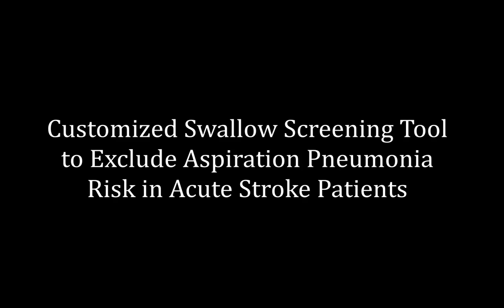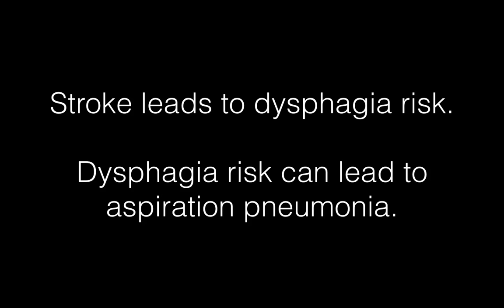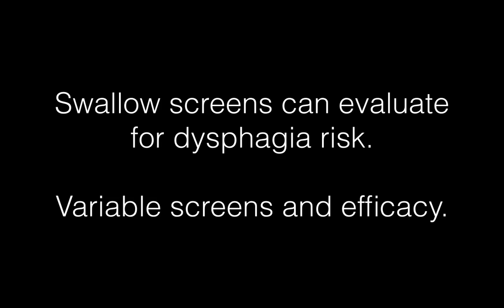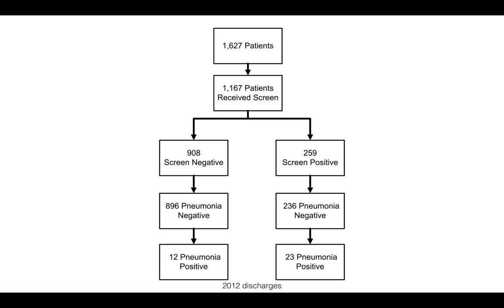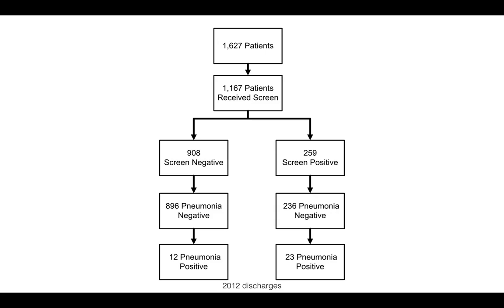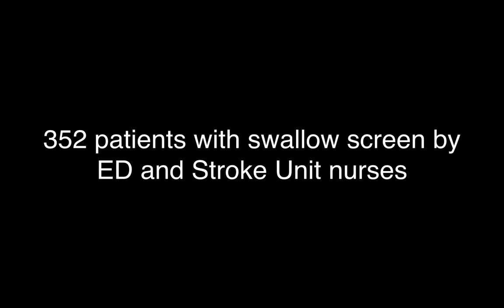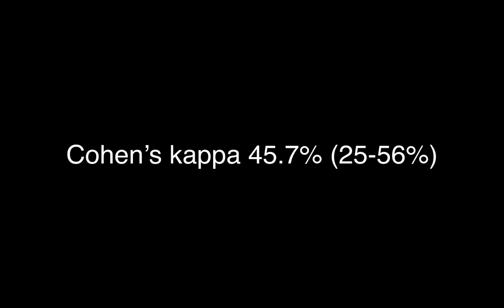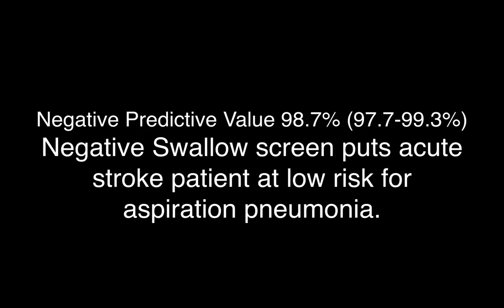Swallow Screen and Aspiration Pneumonia Risk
Discussion of a poster presentation at the SAEM14 poster presentation.